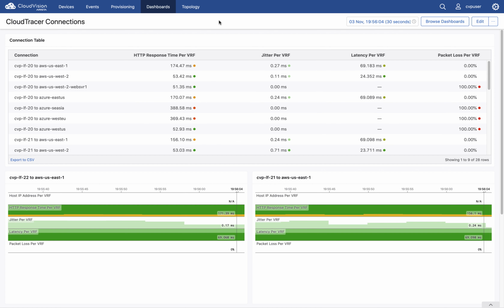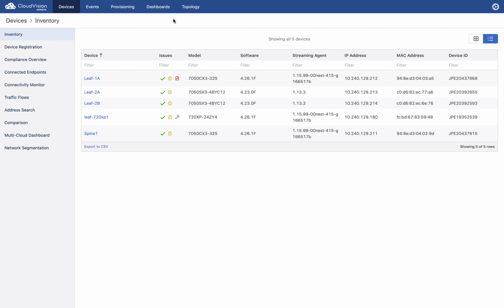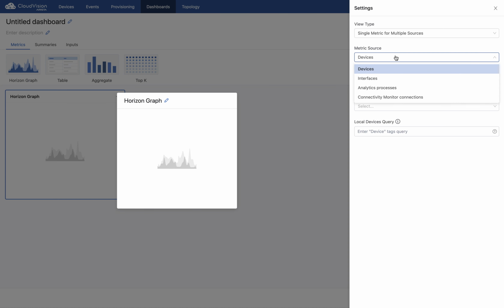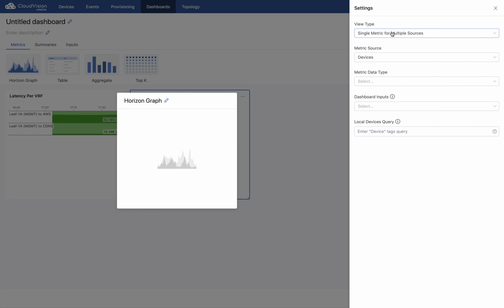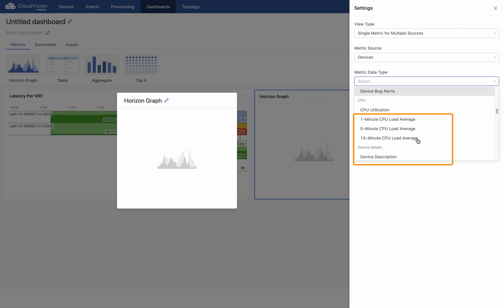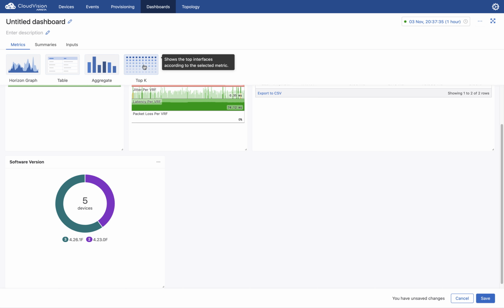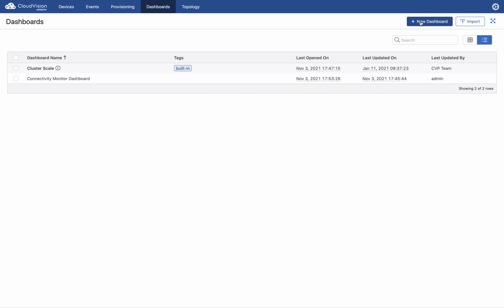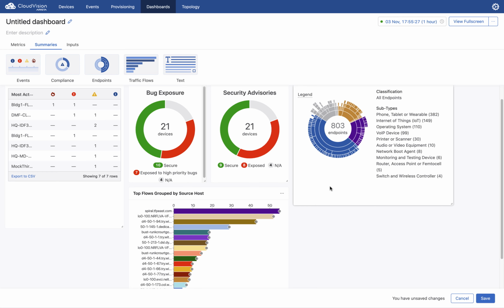CloudVision Getting Started: Dashboards